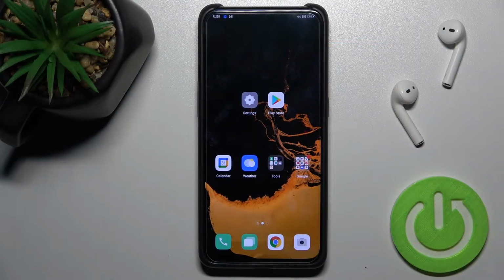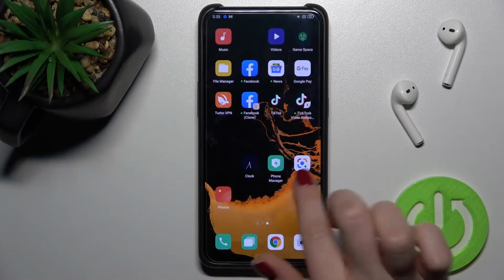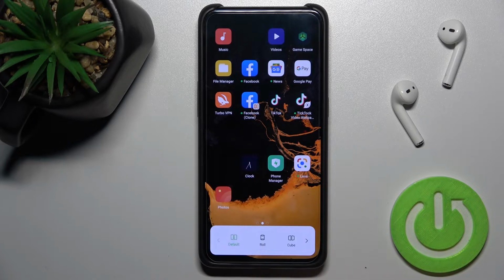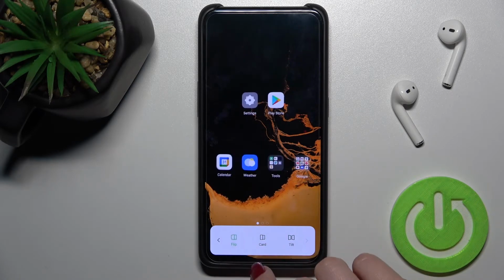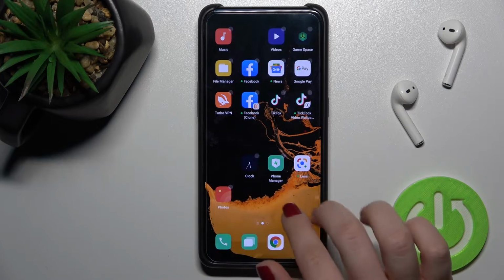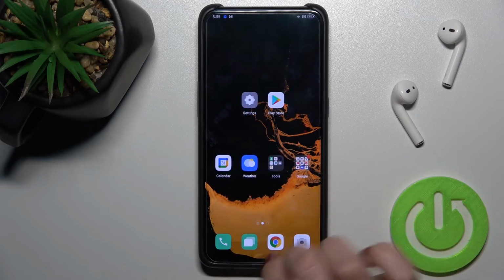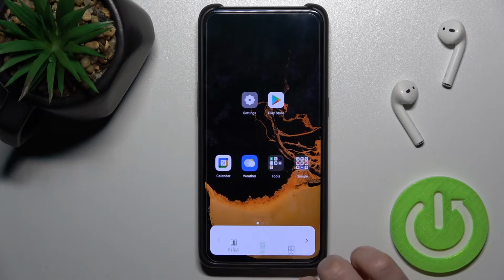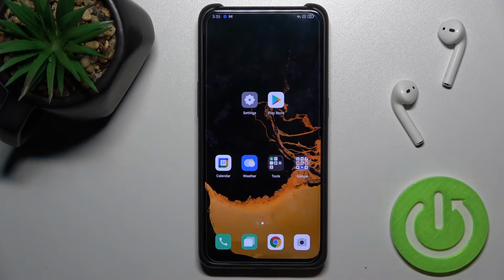Change home screen animation on Oppo Reno 10X Zoom / Home Screen Transition on Oppo Reno 10X Zoom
In this video we show you how to  change The Home Screen settings on your Oppo Reno 10X Zoom provide you with an opportunity to set and change the home screen transition animation effect.

How to Switch Home Screen Animation on Oppo Reno 10X Zoom? How to Change Home Screen Animation on Oppo Reno 10X Zoom? How to Manage Home Screen Transitions in Oppo Reno 10X Zoom? What home screen transition animations can I choose from on Oppo Reno 10X Zoom?